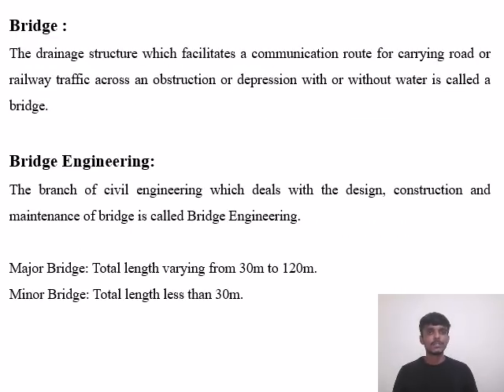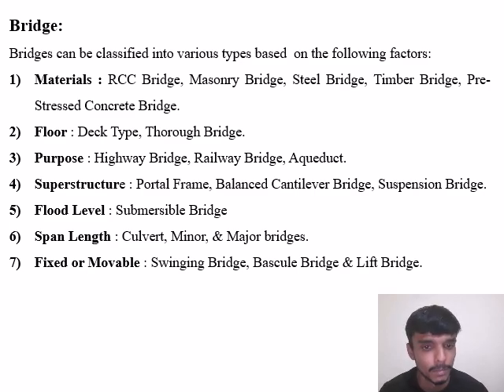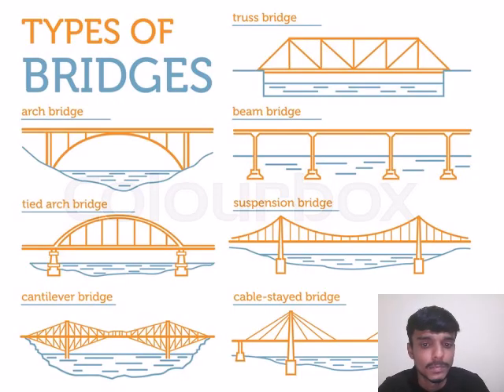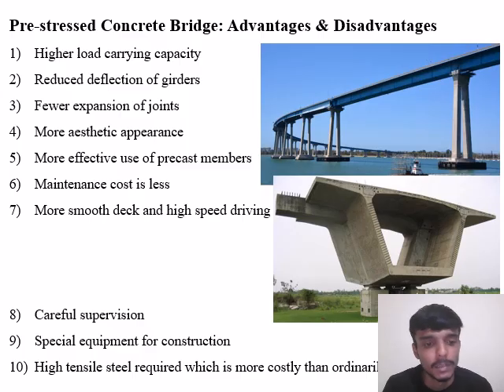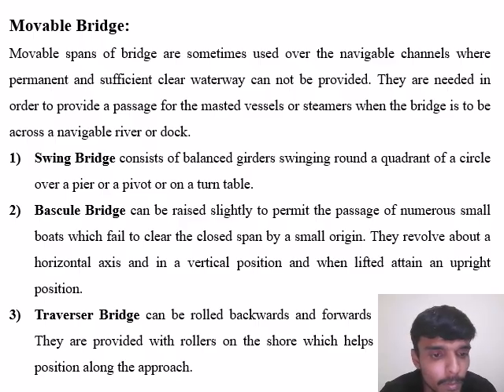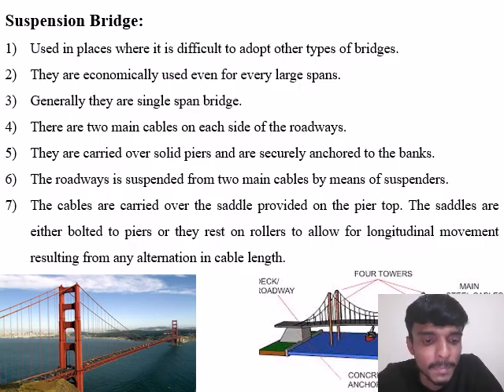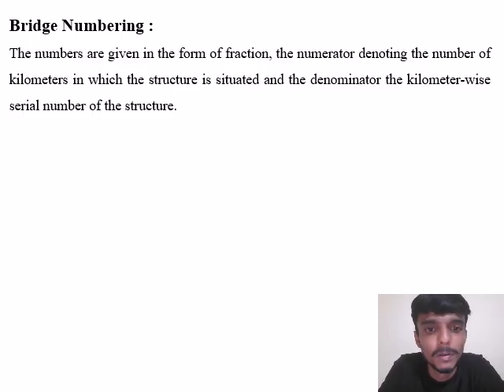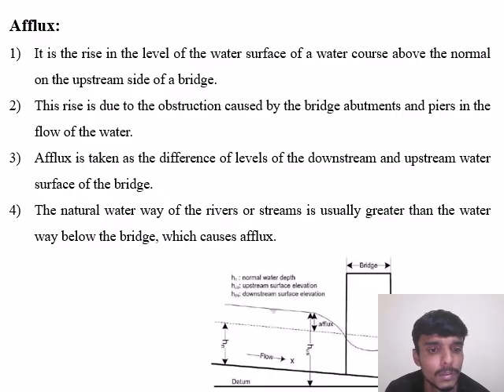TRE assignment 6